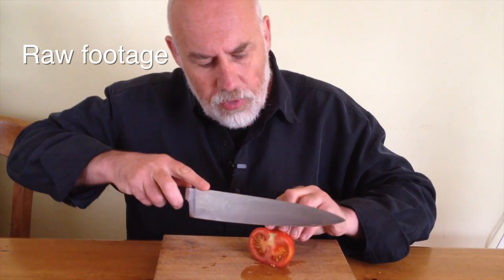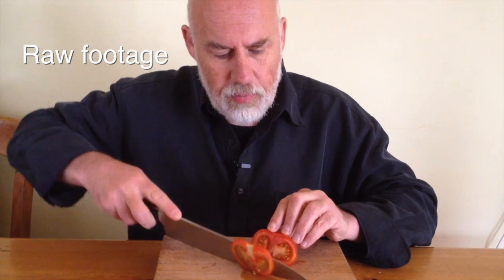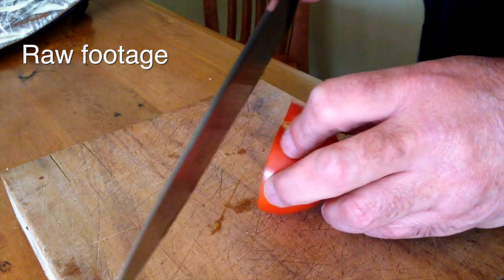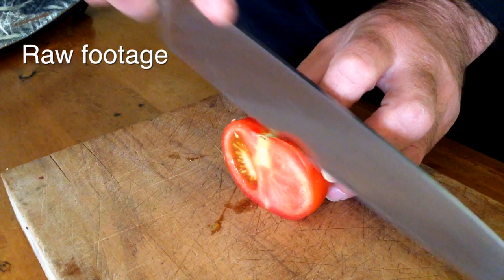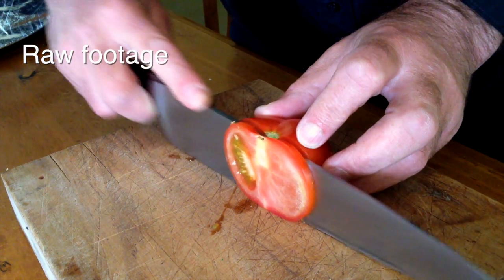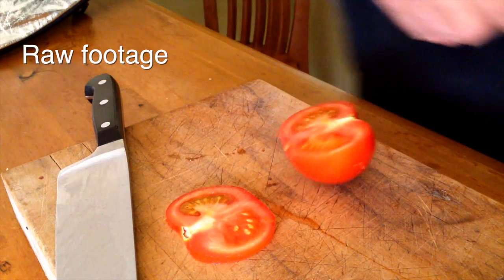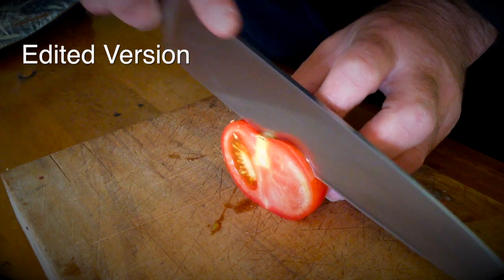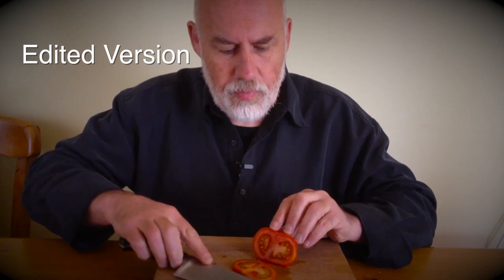11 Demonstration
This video shows some tips for making a demonstration video.  Plan to video the demonstration twice, once in wide shot and a second time in close-up, then edit the best bits together.